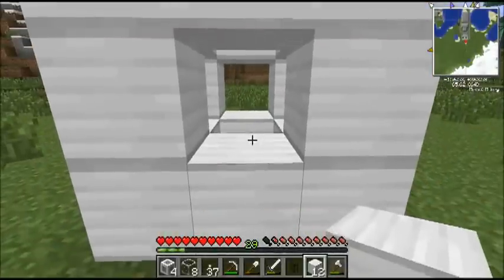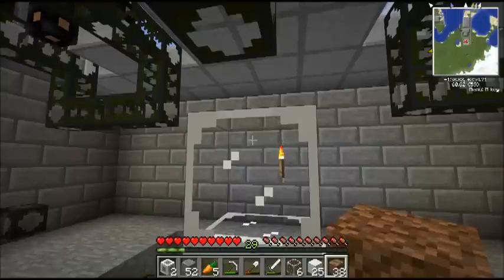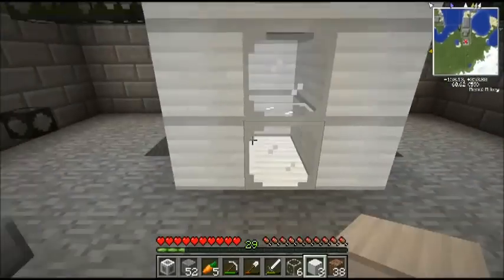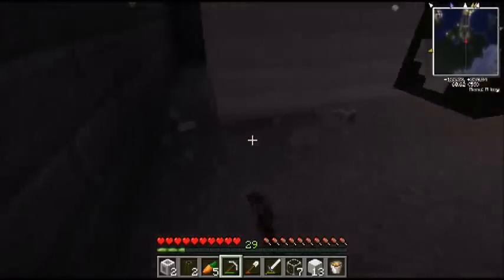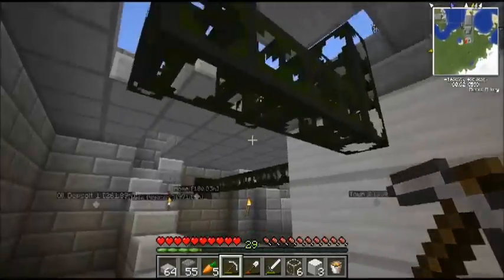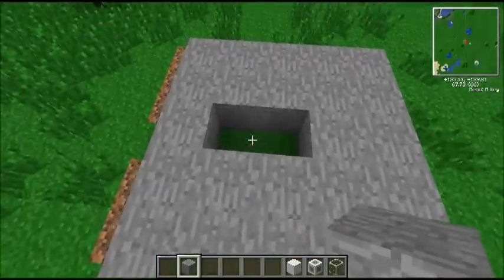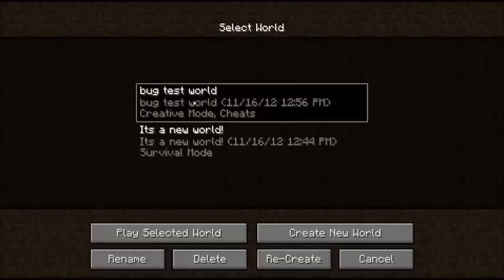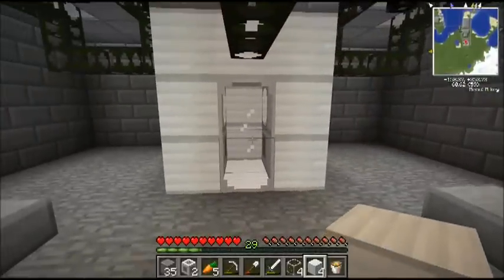Minecraft: The confusion of the Iron tank! Part 1!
Figured it out, here is everything I ended up trying. I will post actual finishing of the tank later.